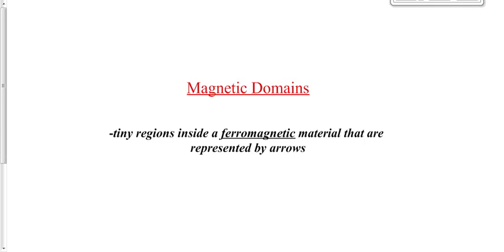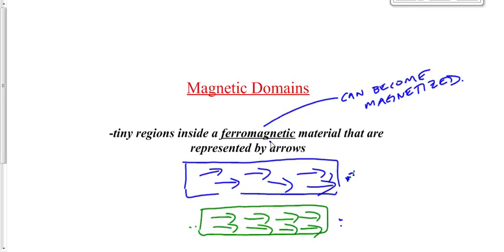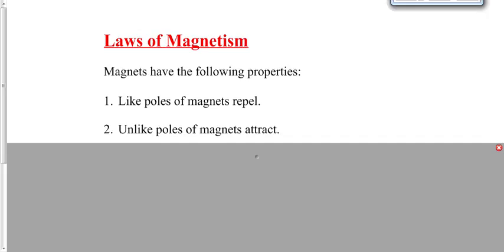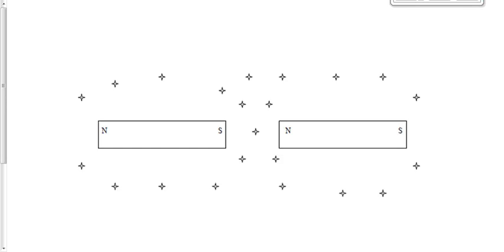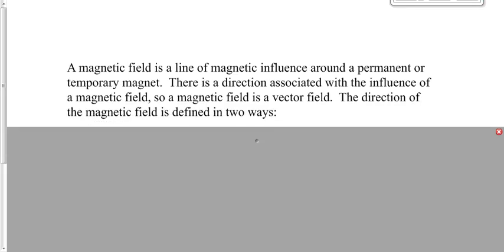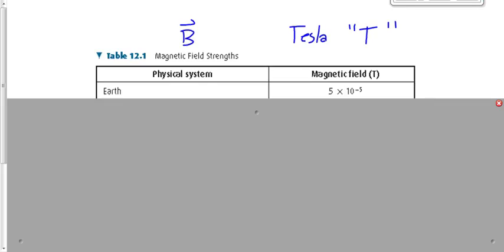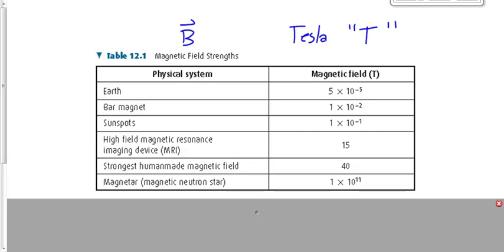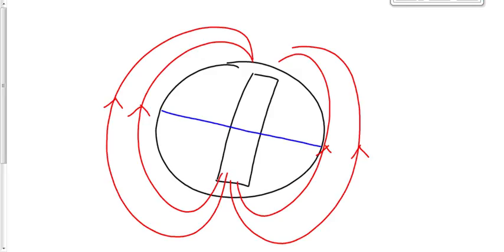(301-P3016S) Introduction to Magnetism